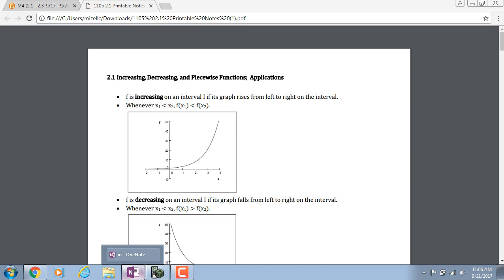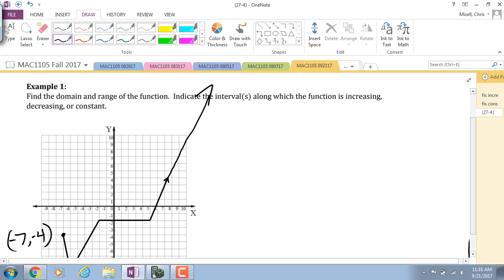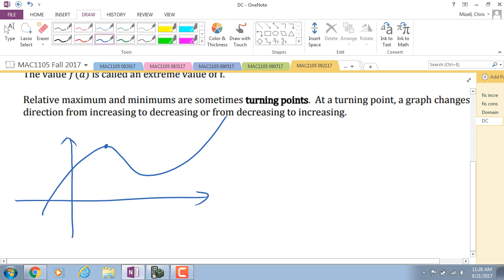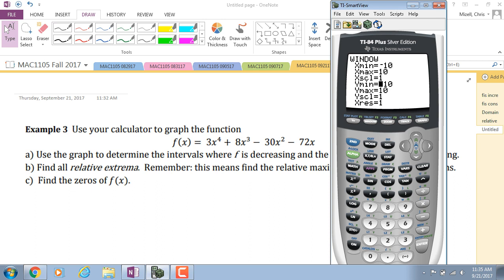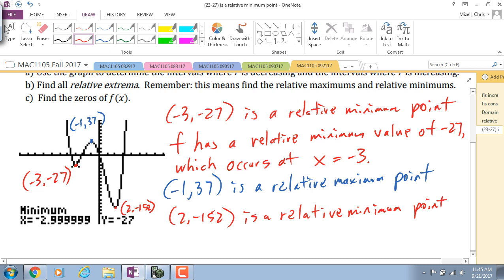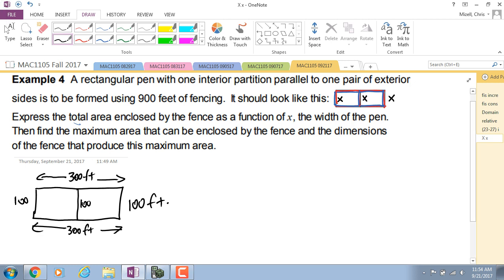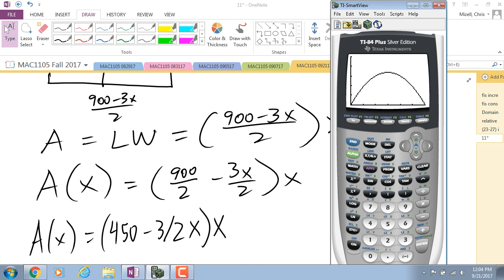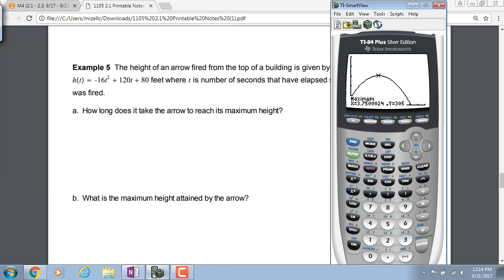MAC1105 2.1 Increasing/Decreasing/Constant Relative Extrema (Part 1) - Mizell Video